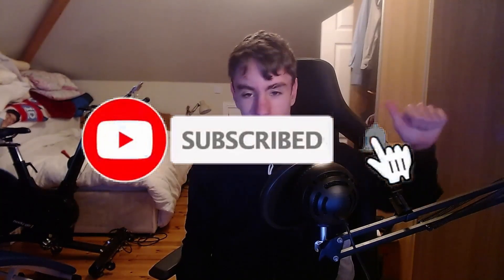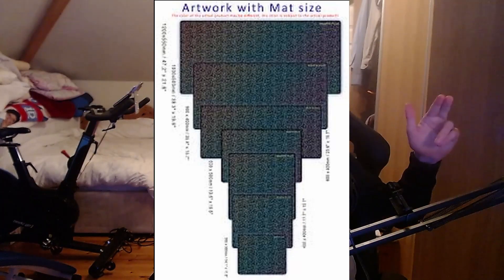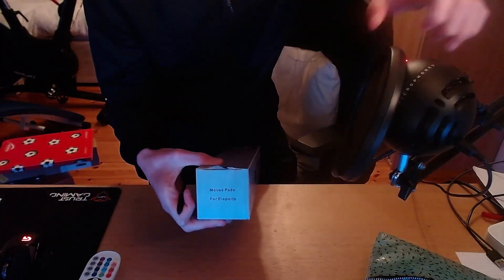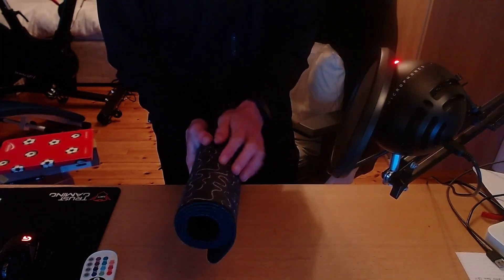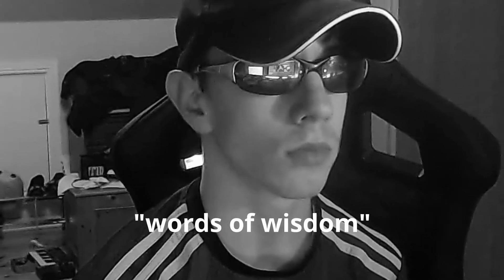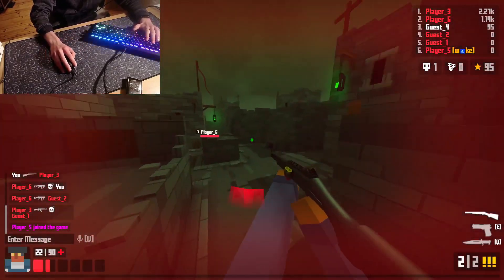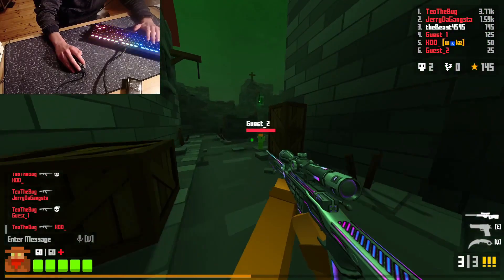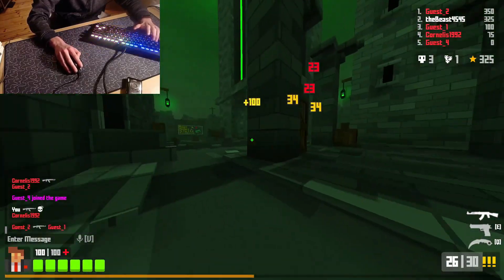Best gaming mouse pad 2020 | Equate plus review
is this the best gaming mousepad 2020 ? in this video i will be doing a review of the equate plus gaming mouse pad by xraypads. i will be doing and unboxing and review and gaming test so watch till the end of the video to find out more.
xraypads:
Remember to share the video with your friends and family. Plese comment any new video ideas you have and i might do them.